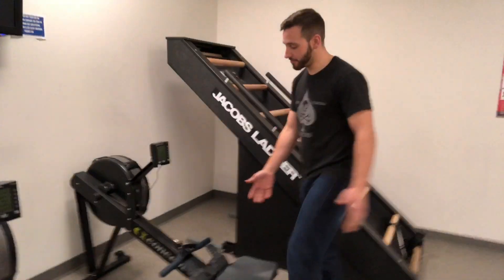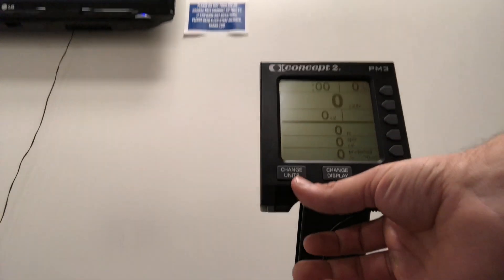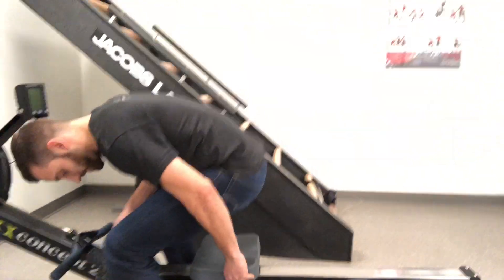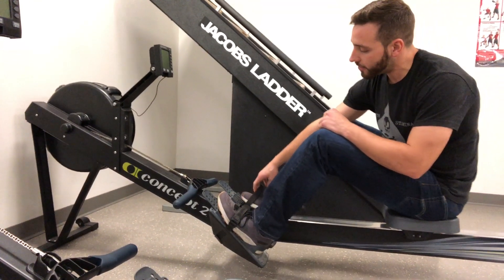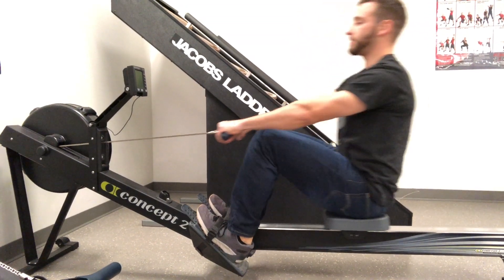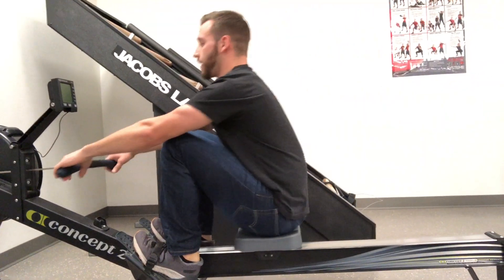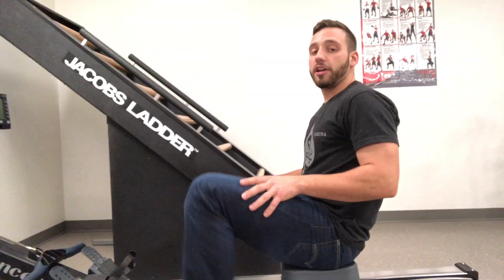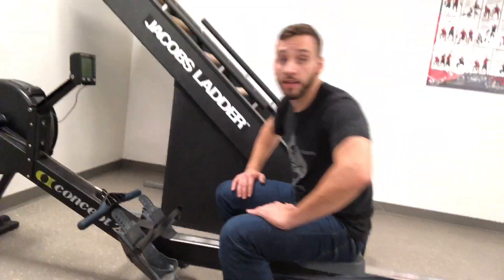Fit Tip of the Week -- November 30, 2017